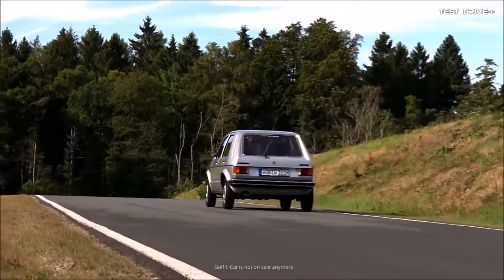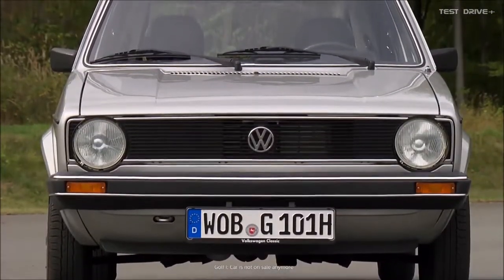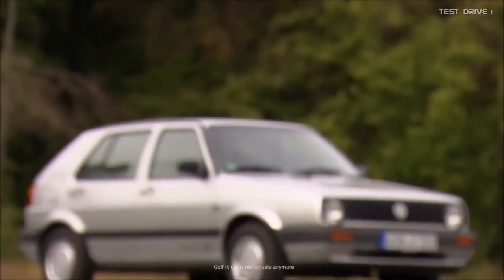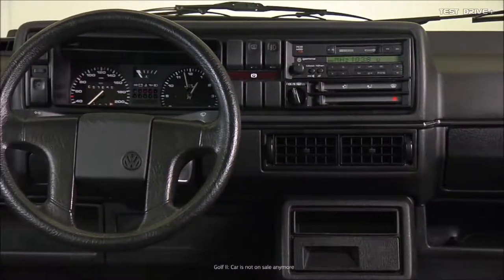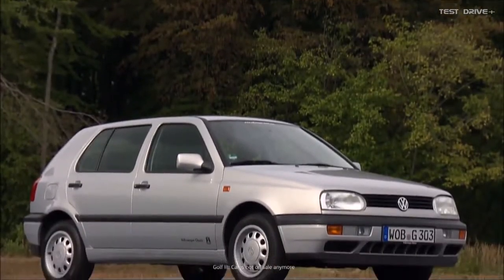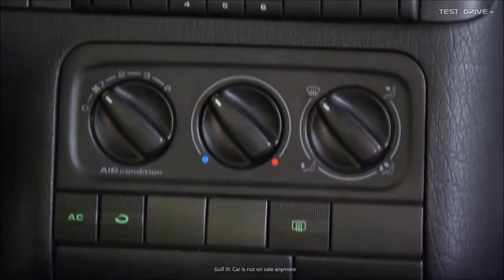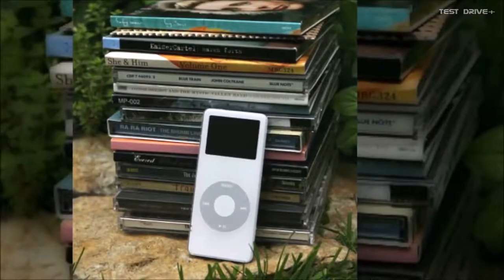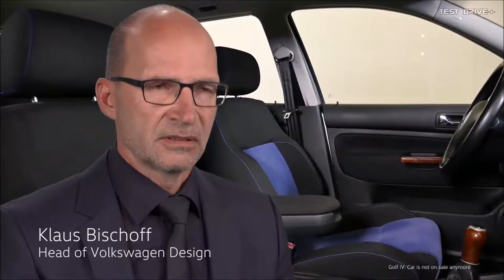Volkswagen Golf Evolution 1974-2017